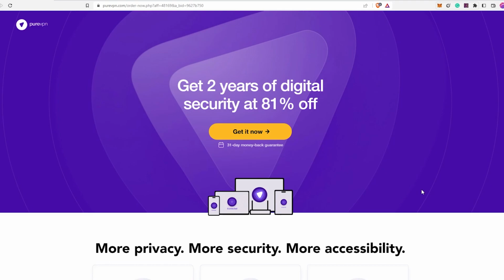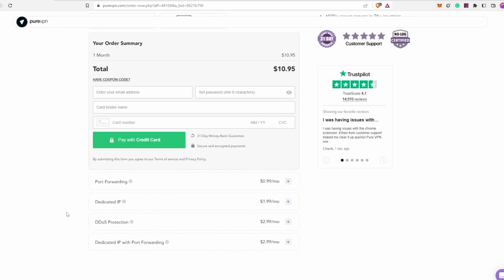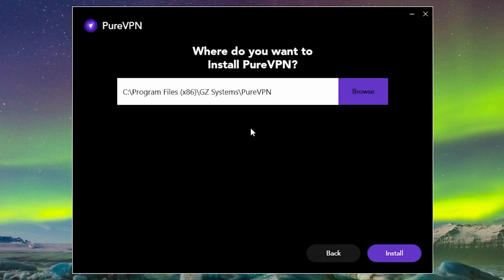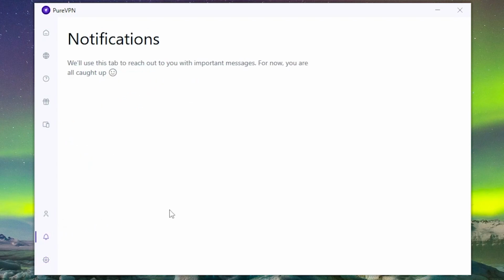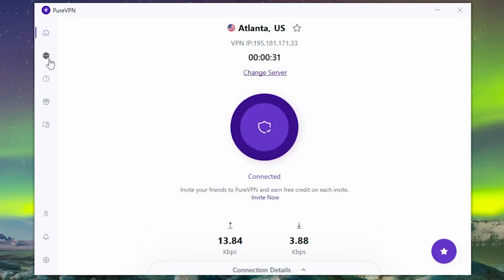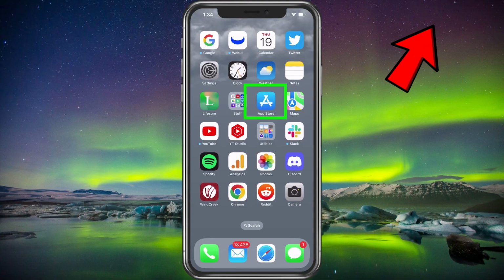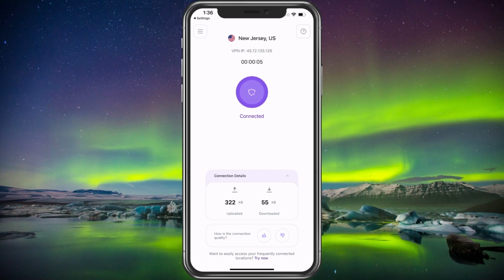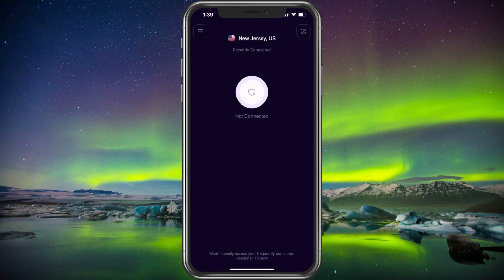Complete PureVPN Setup Tutorial 2023 - Purchase, Installation & Setup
00:00 Intro
01:09 Website
02:00 Purchasing VPN
03:46 VPN Use
04:41 Windows Install PureVPN
05:41 Windows Settings PureVPN
07:50 Connecting VPN (Windows)
09:40 iPhone Setup PureVPN